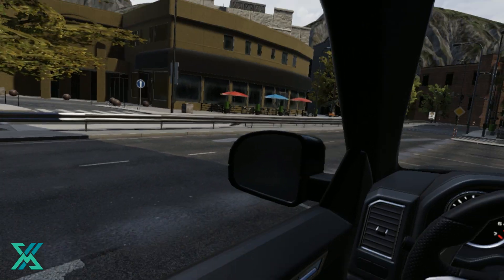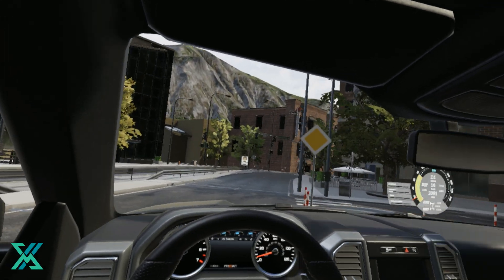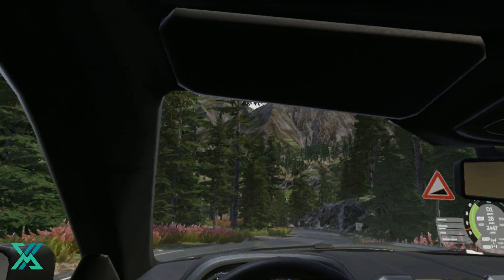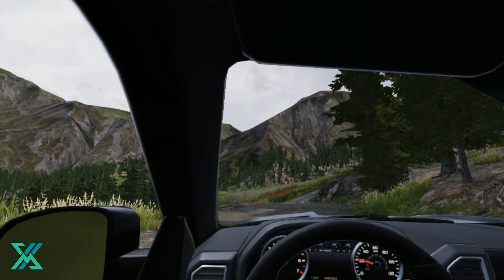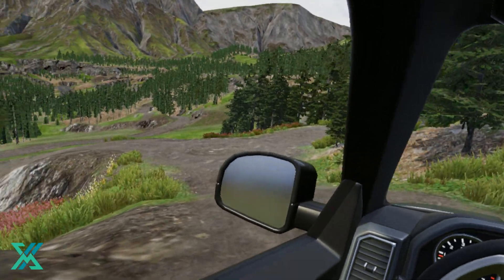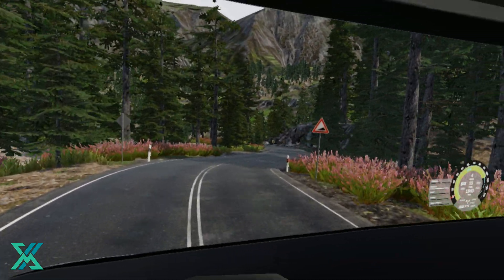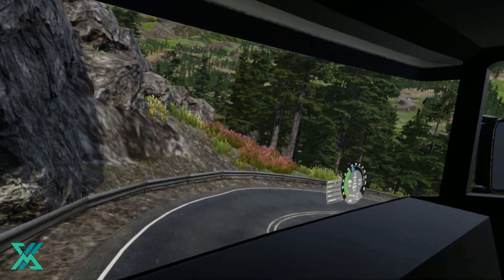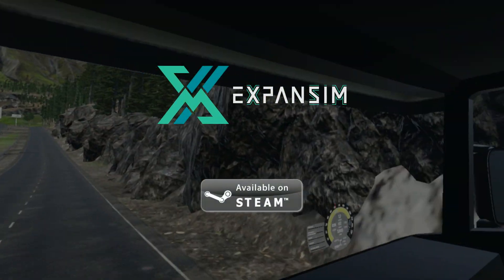eXpanSIM – Test ride #2: Driving in VR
eXpanSIM is a universal vehicle simulator supporting VR. The training mode lets you learn (eco-)driving cars and trucks. Racing fans can test their skills in driving vehicles with realistic physics. It is also a modern research testbed for engineers, designers and AI specialists working on autonomous vehicles.